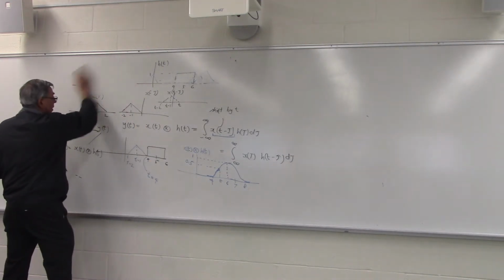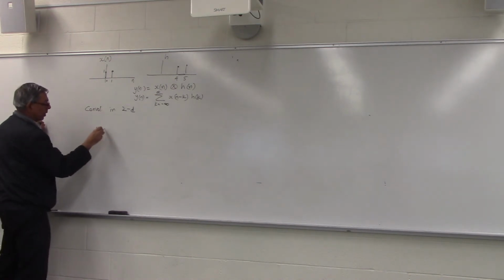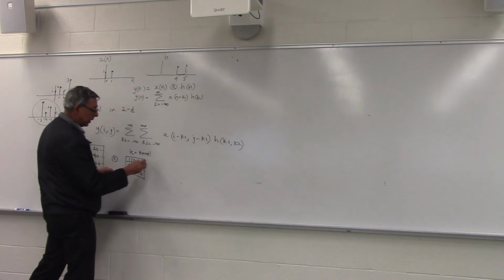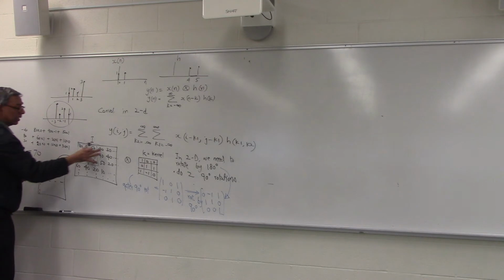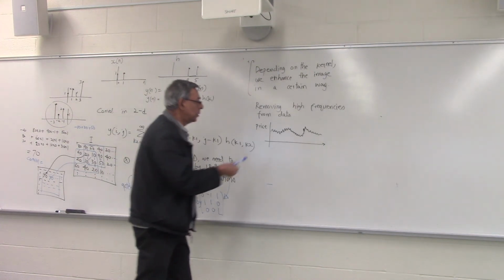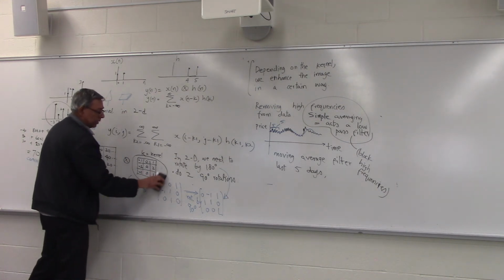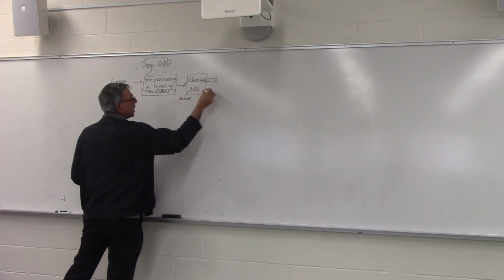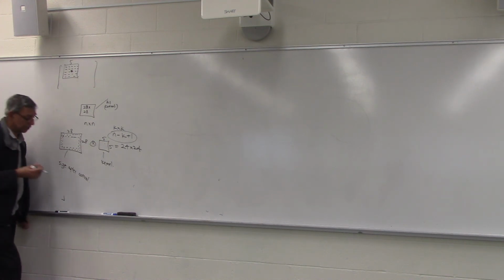CPEG586 Lec7D 03182019